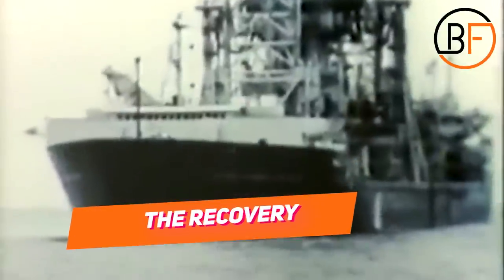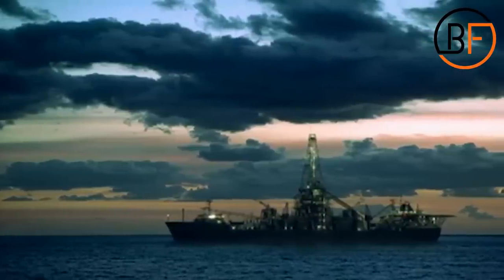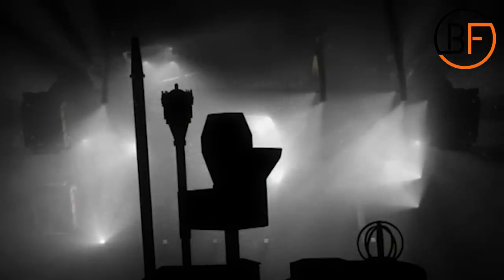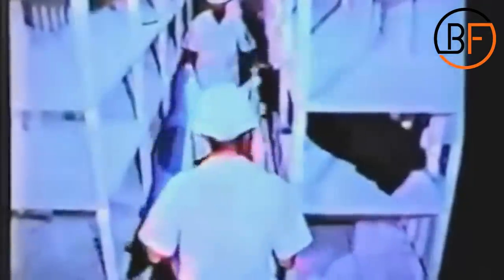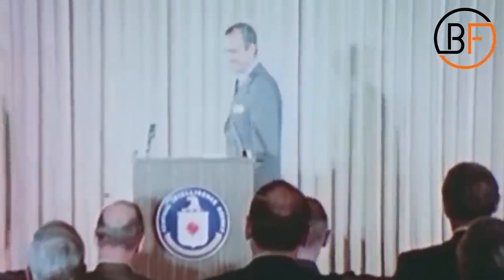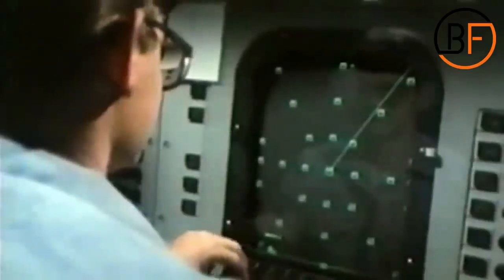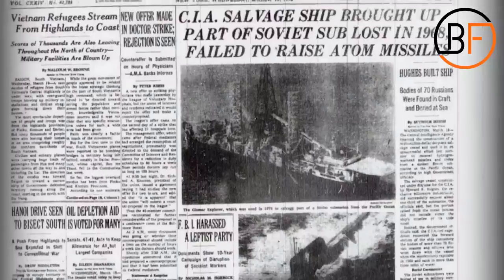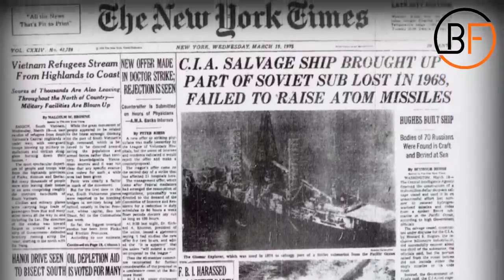America Stole Russian Submarine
Did you know that America stole Russian submarine? Under the code name Project Azorian, the CIA tried to steal a real Russian submarine during the cold war. Today we are going to have a look at how the CIA tried to steal the K-129 Submarine and if they managed to get their hands on top-secret and classified Russian military information and technology.

How did you like the submarine documentary?

Beyond Facts is the channel to unveil all the interesting facts for you. Whether you want to learn about the lifestyle of celebrities, how they spend their millions, the most
expensive things in the world, secret military technology, money topics, and even some of the strangest discoveries - we've got.